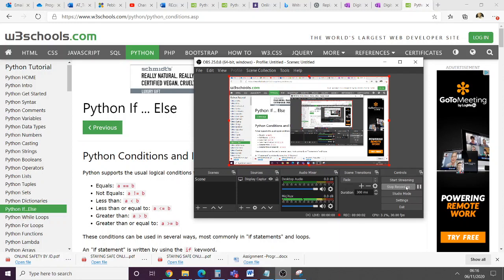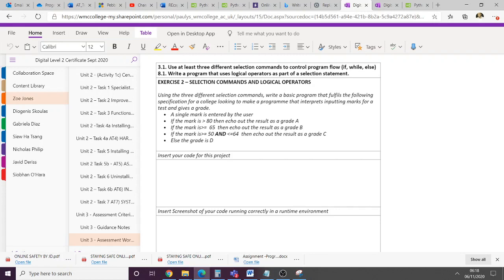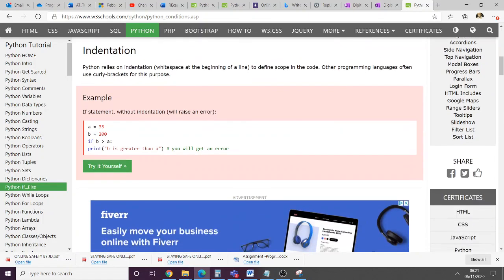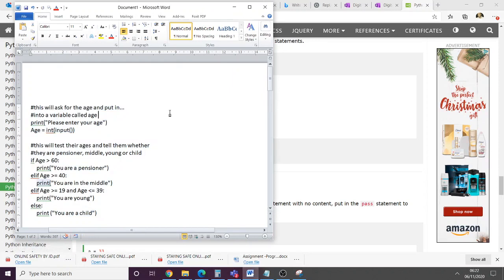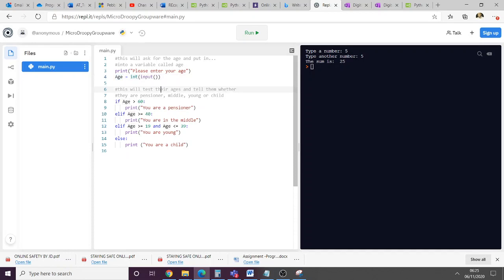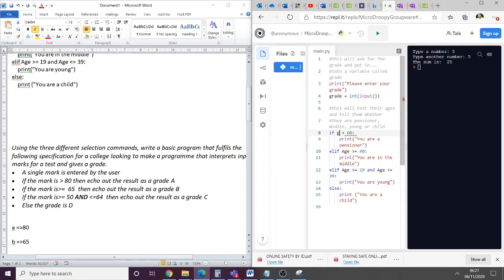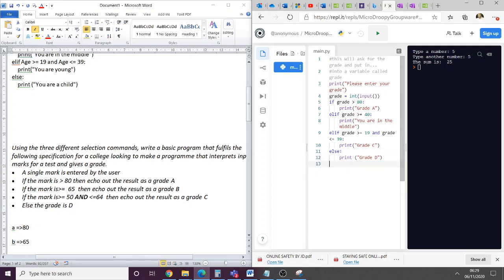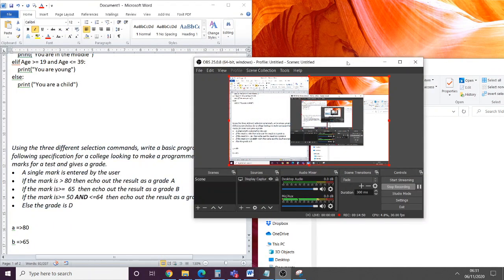Digital Skills Level 2 Programming Fundamentals Exercise 2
LO3. Be able to use selection commands.
LO8. Be able to use logical operators AND, OR and NOT.
What selection commands are  - If ,Else, Else if - Elif commands and what they do – explained via flowcharts
Logical operators such as AND, OR and NOT and how they can be combined with selection statements
Examples of these demonstrated   Assessment : Exercise 2

EXERCISE 2 – SELECTION COMMANDS AND LOGICAL OPERATORS
Using the three different selection commands, write a basic program that fulfils the following specification for a college looking to make a programme that interprets inputting marks for a test and gives a grade.

A single mark is entered by the user
If the mark is greater than 80 then echo out the result as a grade A
If the mark is greater than or=  65  then echo out the result as a grade B
If the mark is greater than or = 50 AND less than or =64  then echo out the result as a grade C
Else the grade is D